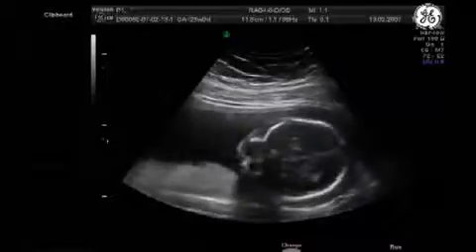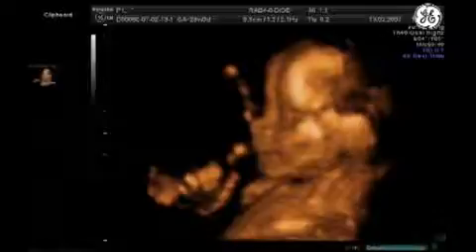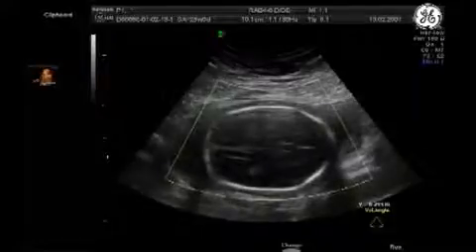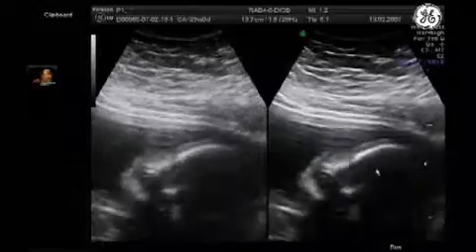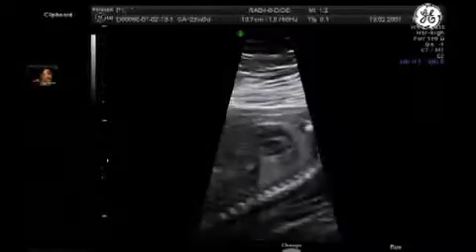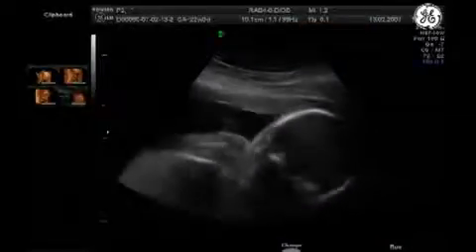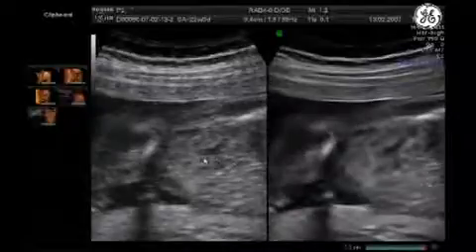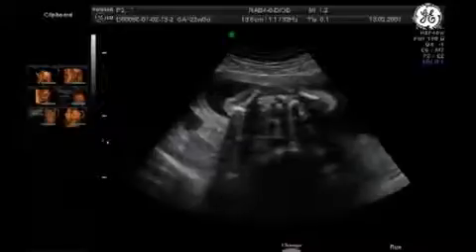IAlive scaining e8MU